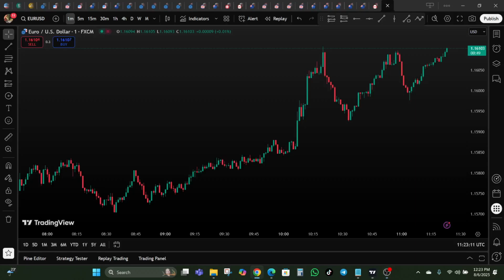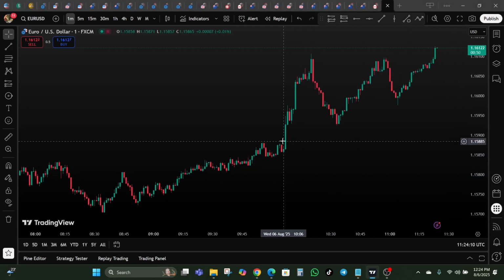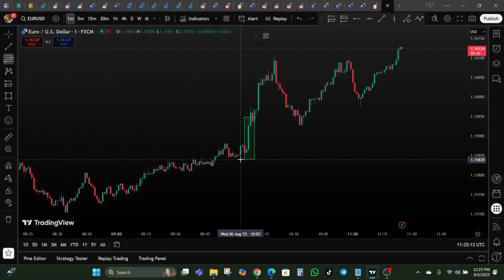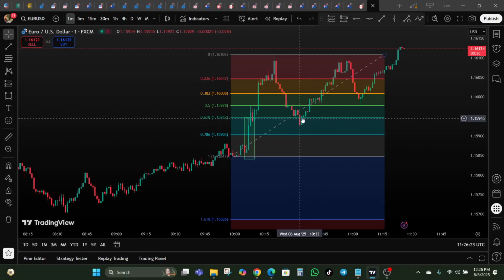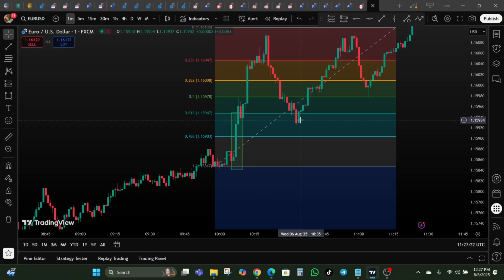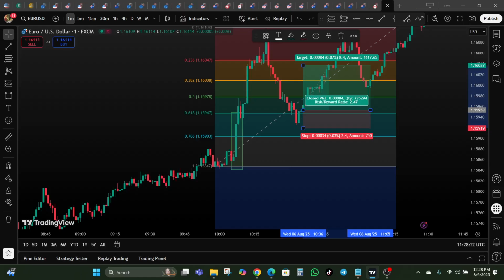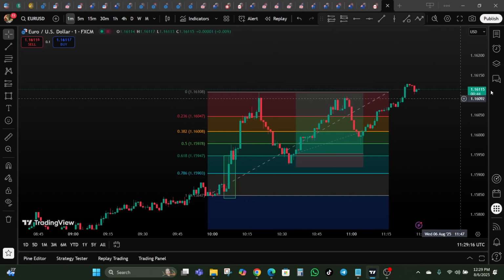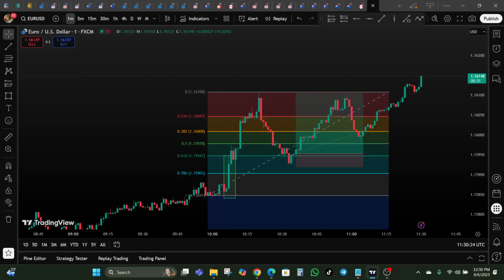The 1-Minute Fibonacci Scalping Strategy (Which Actually Works) – Full Breakdown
The 1-Minute Fibonacci Scalping Strategy (Which Actually Works) is designed for fast-paced traders who want precision and structure on the lower timeframes. In this video, you’ll get a step-by-step breakdown of how to use Fibonacci retracement levels to identify entry zones, target exits, and manage risk — all within the 1-minute chart.

This strategy focuses on catching quick pullbacks during trending moves. You’ll learn how to draw Fibonacci levels the right way, how to use the 0.382 and 0.618 zones as sniper entries, and how to combine those levels with price action confirmation like engulfing candles, break of structure, or momentum spikes.

We’ll also talk about the best session times to use this strategy, why scalping without structure leads to emotional trades, and how to manage your risk and targets using Fibonacci extensions.

If you're tired of random entries and want a clear, rules-based approach to 1-minute scalping, this strategy gives you the structure you need.